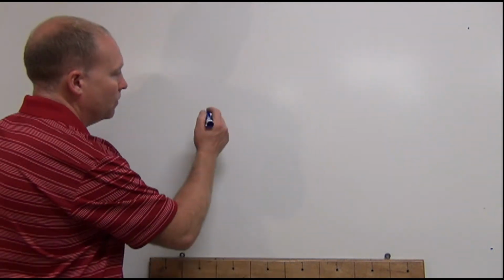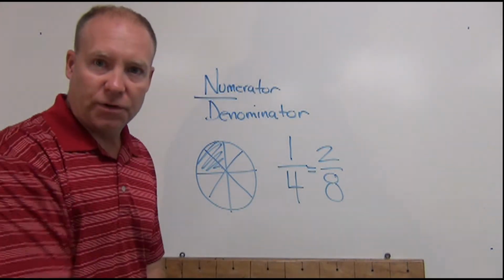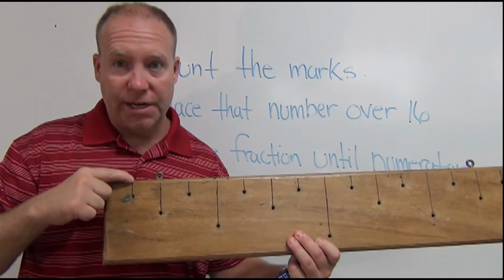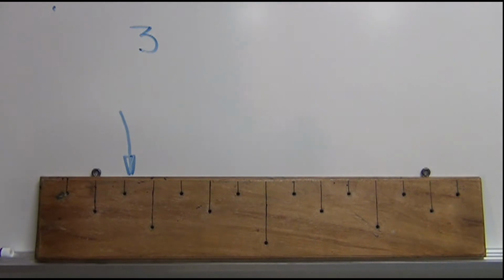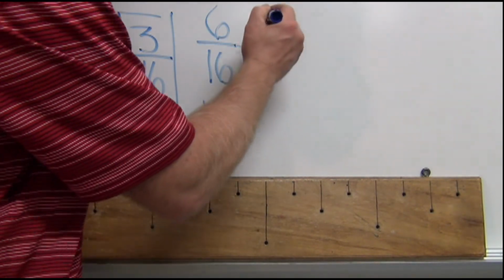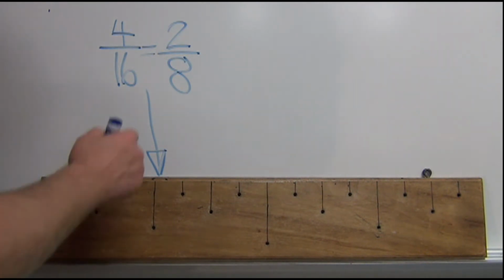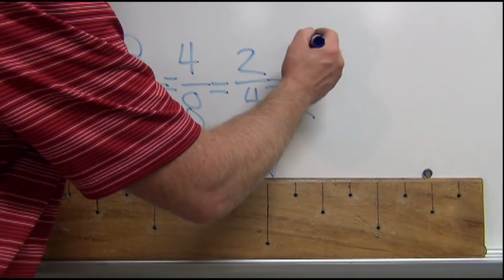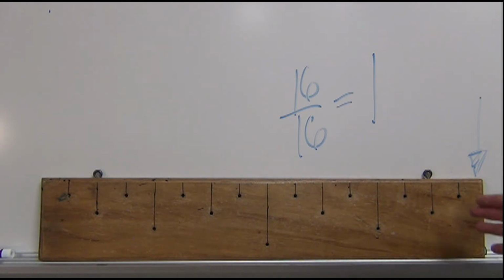LEARN HOW TO MEASURE - LHMS - MR VALENTE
THIS VIDEO WILL TEACH YOU EVERYTHING YOU NEED TO KNOW IN ORDER TO IDENTIFY ANY FRACTION WITHIN ONE INCH.